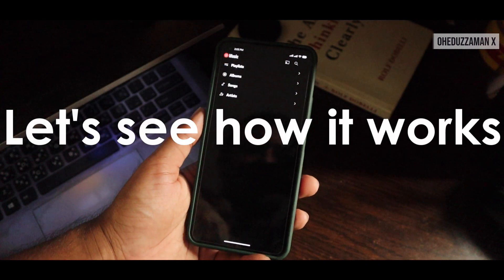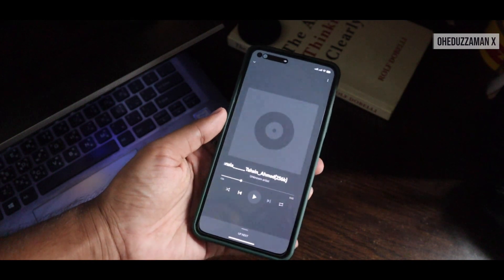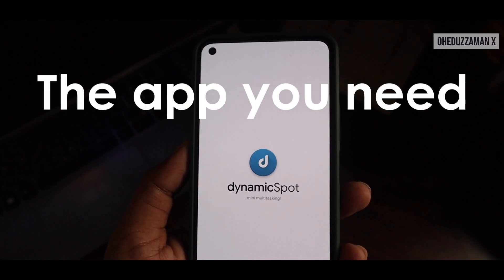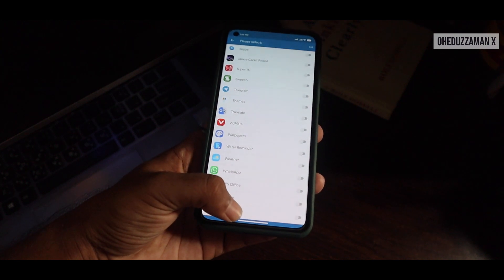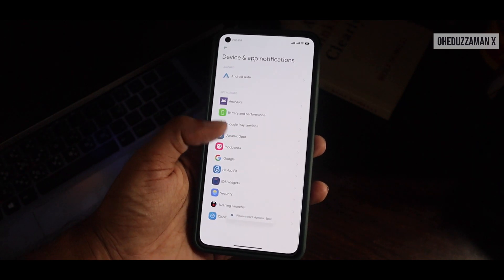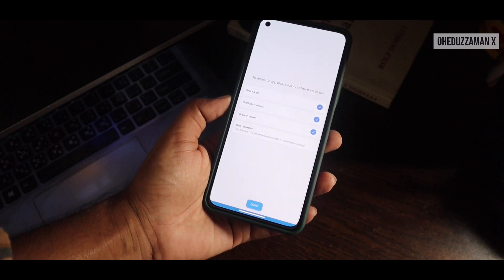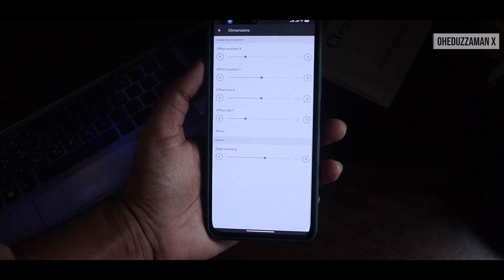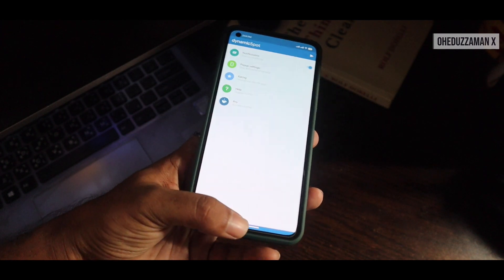Get Dynamic Spot (Dynamic Island) on Any Android Phone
Dynamic Spot is the new Android Dynamic Island. Finally, Android has adapted the new iPhone 14 Pro Dynamic Island and named it Dynamic Spot as most android phone has a single punch hole. But you can change the size and position according to your choice.
It works fine and supports every app. And more polishing and features will be added later.
It supports all android devices and works fine without glitches. You can try this iPhone 14 Dynamic Island aka Dynamic Spot Android right now.